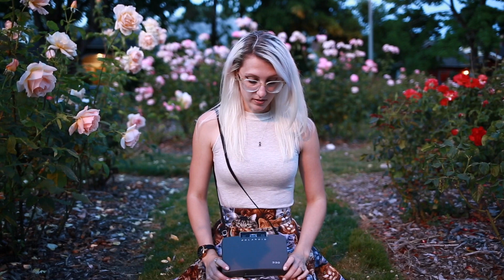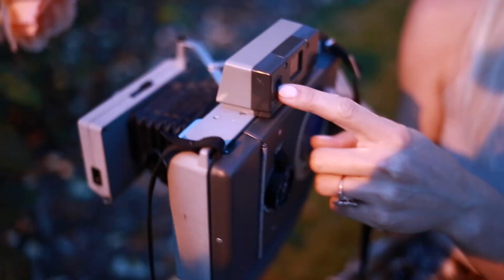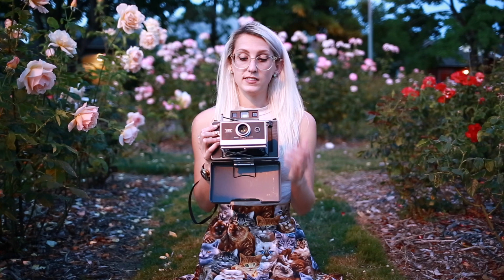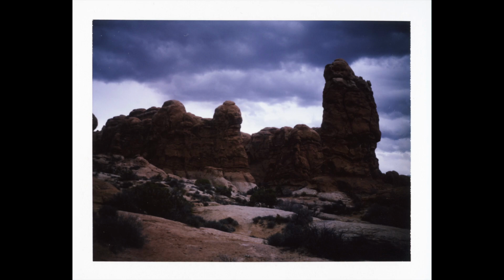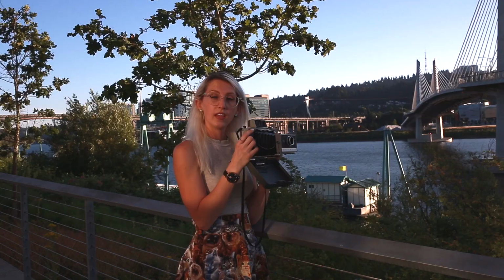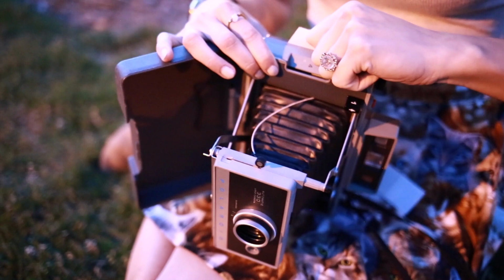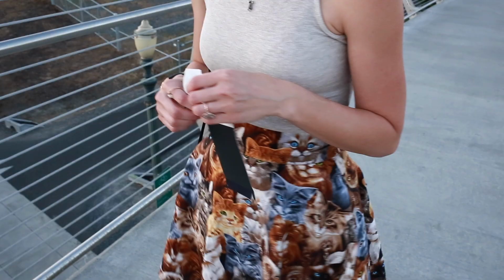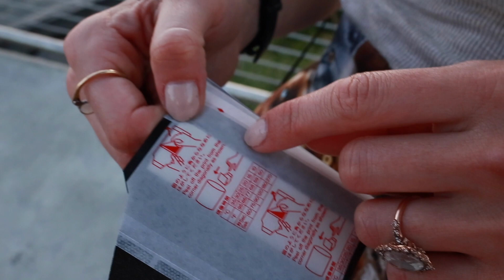Polaroid Automatic 330 Land Camera Review & How To by Cameras & Cats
Join us as we walk along Vera Katz Eastbank Esplanade & Ladd's Circle in Portland and take photos with the Polaroid Automatic 330 Land Camera - learn the basics of using the camera and see sample images!

To see more photos & to find out more about this camera, check out my blog post here:

CAMERA:
Purchase a Polaroid 330 Land Camera on eBay!

Buy my book, Temporary Beauty: A Memoir about Panic Disorder and Finding Purpose through Art and Meditation, on Amazon!

Follow Cameras & Cats!

Theme song by Rugby – (Chris Baker & Myles Katherine)

When you click on links to various merchants on this site and make a purchase, this can result in this site earning a commission.